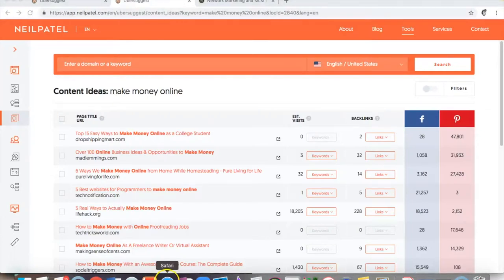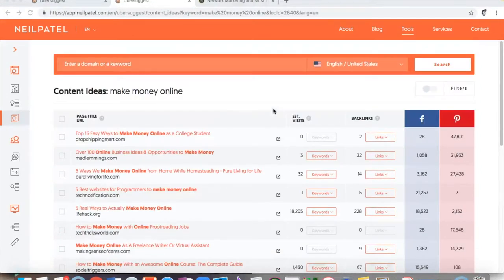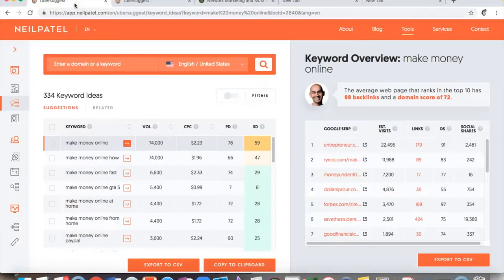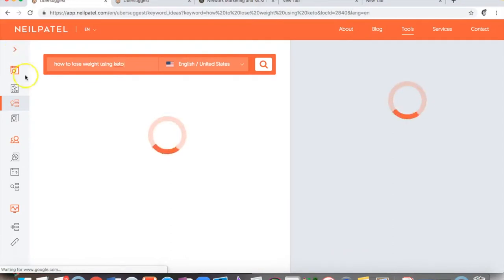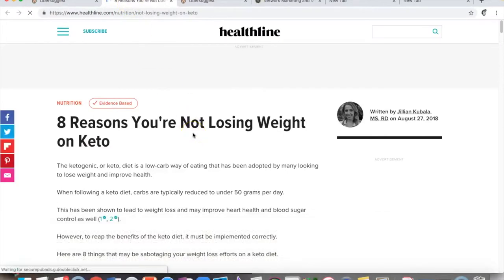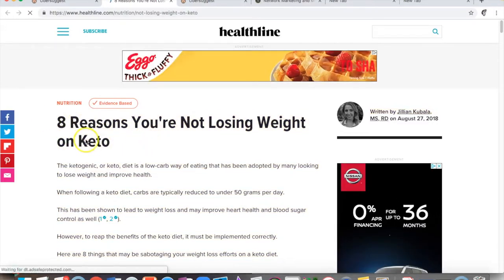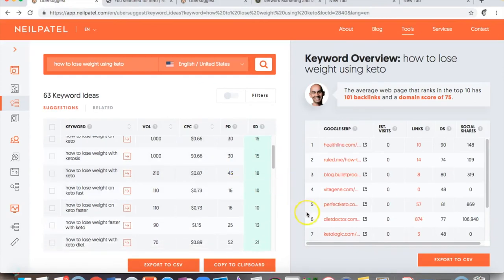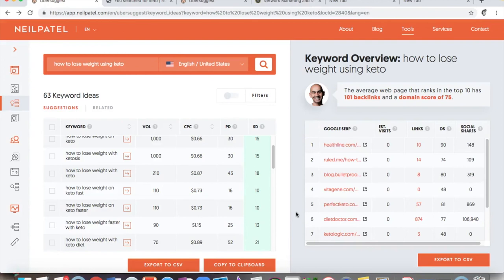How to Find Blog Topics Easily and for Free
You may be struggling on the Internet want to comes to finding blog topics.   In this video, I show you an easy and free way to literally have blog topics Flowing to you on a as needed basis.

Finding blog content and topics is very crucial if you are primarily marketing your business or brand via your website. However, sometimes we experienced writers block or maybe we just need to know what to talk about in A particular industry.  This may lead to blog owners wondering where they can find content for their blog.

It’s easier than what you think! And this video, I go over one of my favorite tools when it comes to finding keywords and content topics.  Ubersuggest is a free keyword research tool owned by Neil Patel.  Most keyword research tools will just find other keywords that are similar to the keyword you are searching for. However this free tool actually allows you to browse through other website blogs that are with in the industry you are looking for.

If you want to find blog content topics fast, use this tool and search for a particular keyword that involves the industry you’re looking for more content for. Remember, this is Just a way for you to jog your creativity and not to plagiarize.  If used correctly, this can be a very powerful form of content creation.

Just checking out one blog posts can render one to three blog content ideas. It’s almost like having free blog content generators at your fingertips and you never have to struggle with coming up with content again.  You’ll know exactly how to get free unique content to your blog using ideas from your competition.

If you’re looking for aIf you’re looking for a way to market your business online, definitely check out the system that I am using that allowed me to build my business using online strategies that actually work!